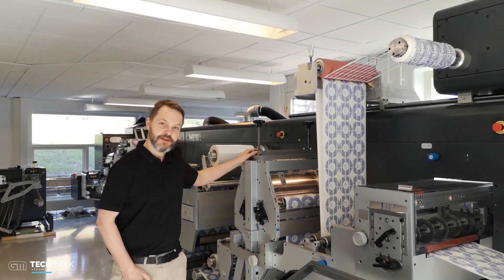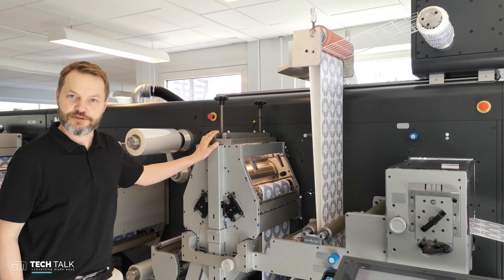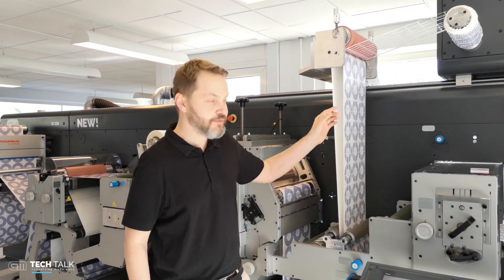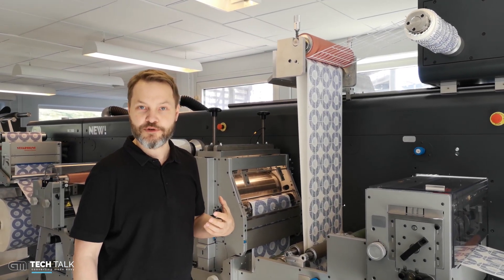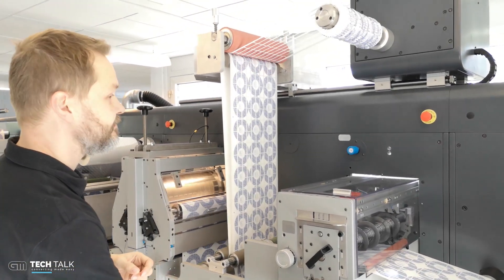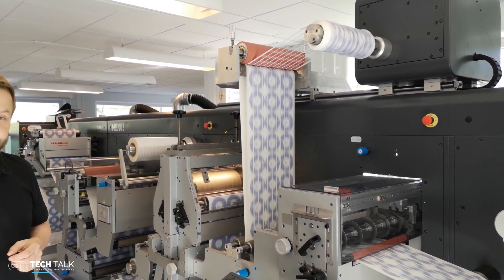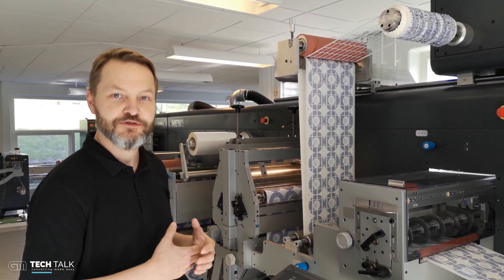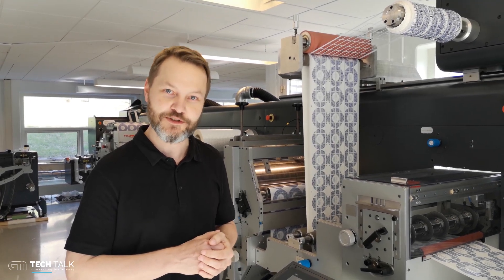High speed semi rotary label die cutter. Grafisk Maskinfabrik (GM).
The High Speed label ​​Die cutter is our latest module for fast die-cutting working at a maximum speed of up to 140 m/min. Thanks to double stroke per die rotation it doubles the speed and substantially accelerates your production.

Traditionally, die-cutting can become a bottleneck as it slows down the speed of the press depending on the size of the die repeat, but with two anvils in operation on the high speed die, this is no longer the case. It is also much quicker to change the die as the magnetic cylinder stays in place at all times. With a high top speed  and a repeat of up to 508mm, the new semi-rotary die-cutting module enables the speed of cutting to be more than doubled compared to conventional single-anvil semi-rotary systems.

GM - Converting Made Easy!

to see more GM converting solutions.

(mega speed die fast track die inline hp indigo, durst, xeikon, epson surepress, screen, bobst, konica minolta)